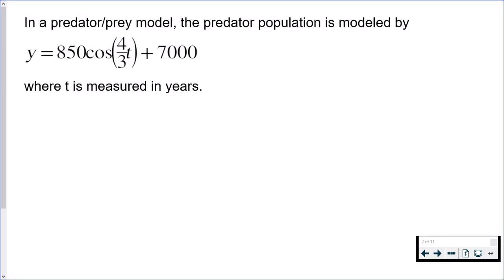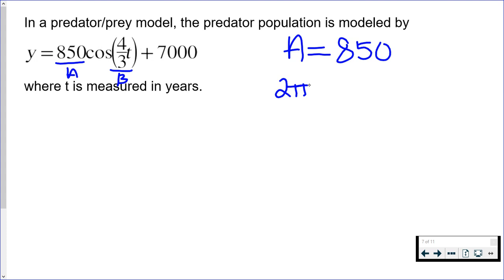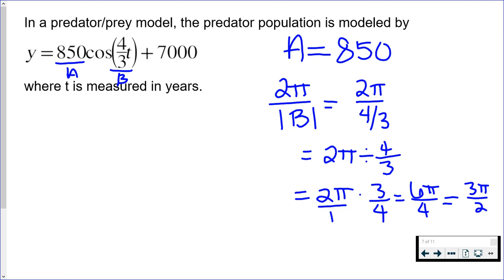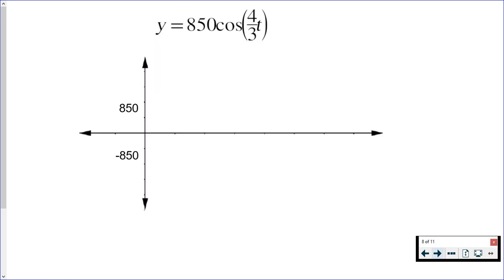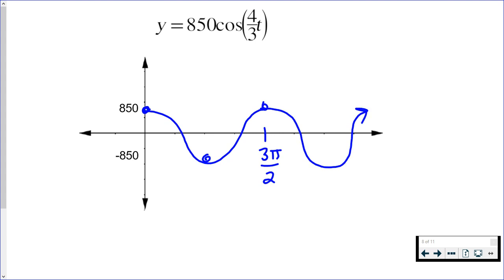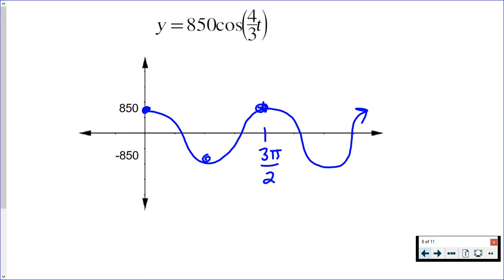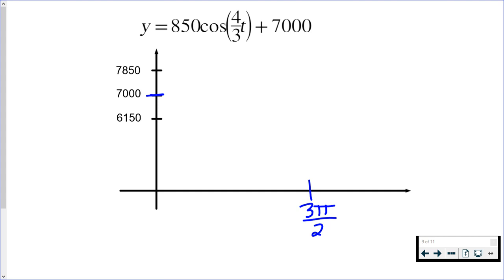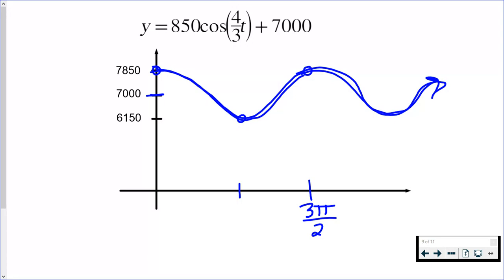Real-World Cosine Function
An example of a real-world cosine function modeling population